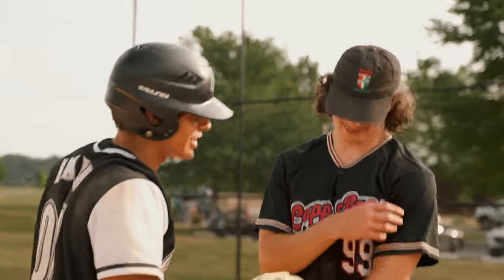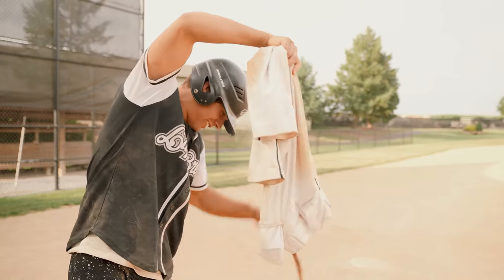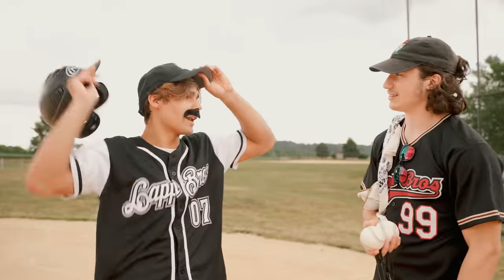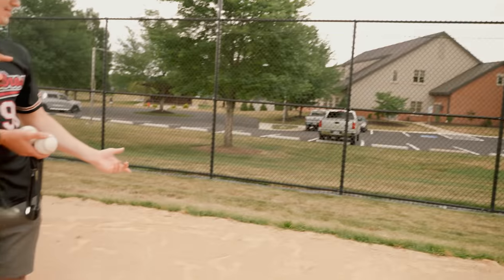Types of Baserunners (Part 2)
There is still sand in my pants